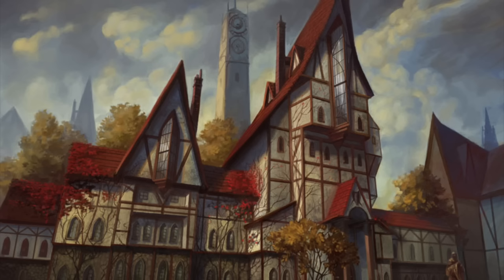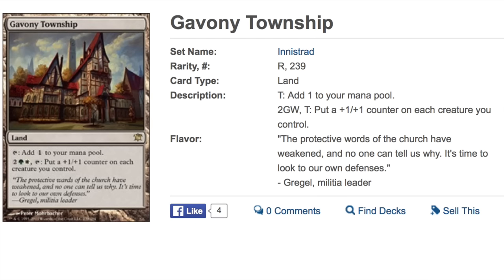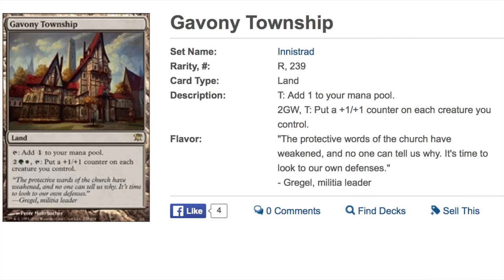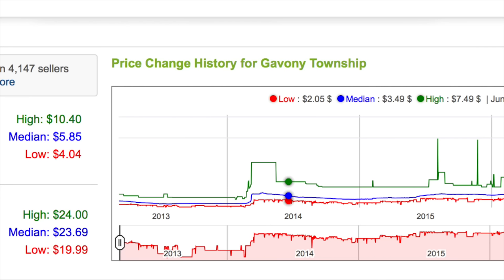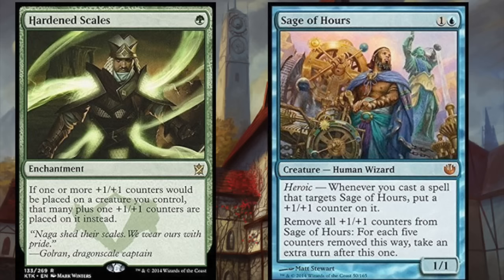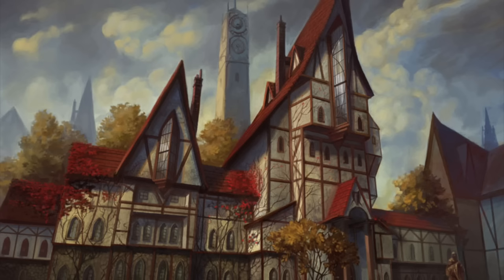$5 Buy - Gavony Township - Magic the Gathering Finance